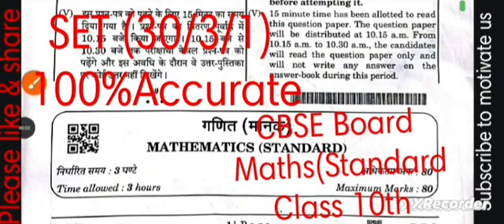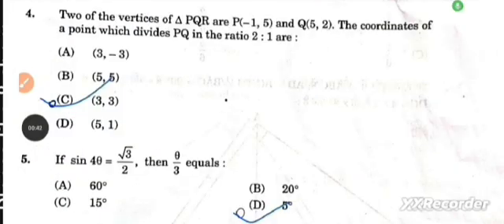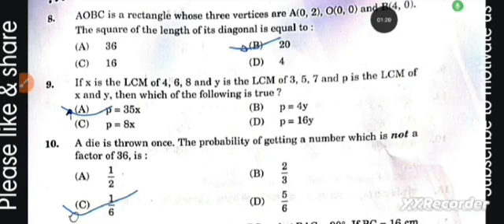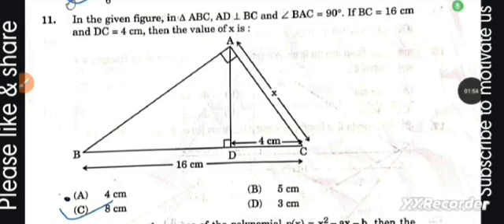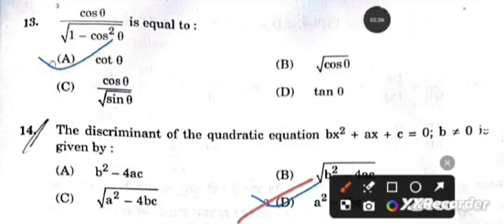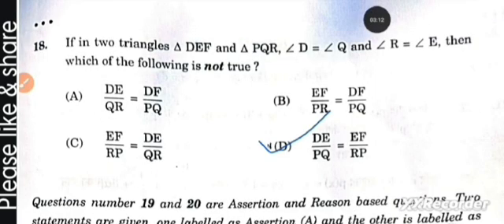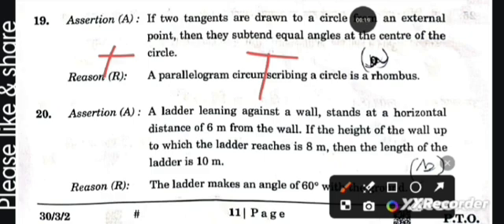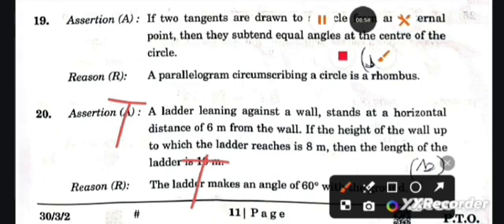Class 10th Mathematics(Standard) Answer key/Short Solution 2025 set (30/3/1) 100% Accurate Answers,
Class 10th Mathematics(Standard) answer key/Short Solution 2025 set (30/3/1) 100%Accurate
maths standard board paper class 10 solutions
set 3 answer key class 10 standard maths paper 2025
std 10 maths paper solution 2025 standard
class 10 maths paper solution 2025 / board exam 25
standard math answer key 2025 / set 3 30/4/3
class 10 maths standard paper solution 2025 / board exam 2025
 CBSE board exam 2024/25
Today question paper class 10 english ka
10th class standard a question paper 2025 answer key
set1 basic mathmatics question paper class 10th / cbse board exam english question paper/ 2025
class 10th standard maths paper solution 2025
today question paper class 10 set number 2
series h4efg set no. 3 q.p code 30/4/3
class 10th math paper final exam 2025
10 march 2025 question paper class 10
aaj ka paper class 10th    basic maths
10/03/2025

class 10 standard paper 2025 / setno3/ maths question paper CBSE board exam 2024 25 / 10/03/2025